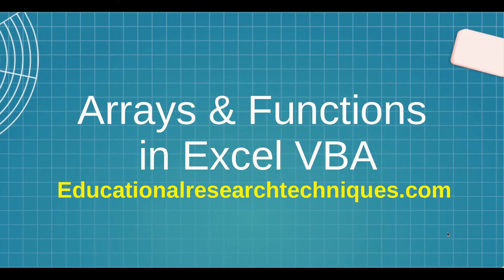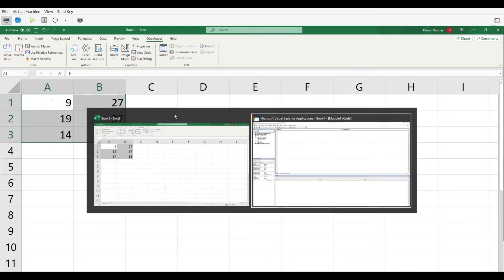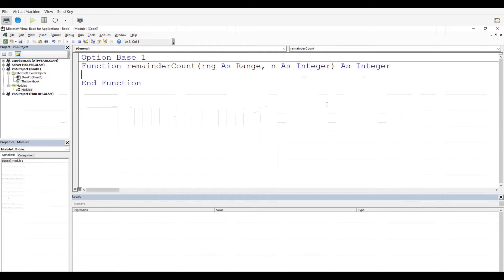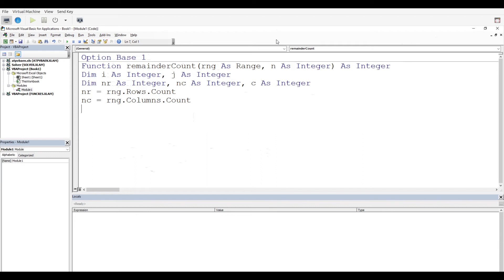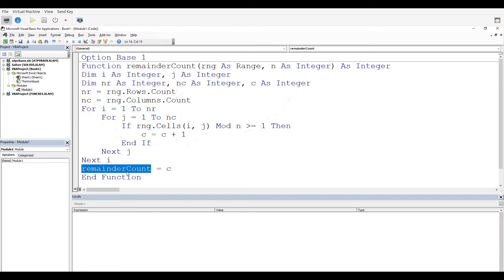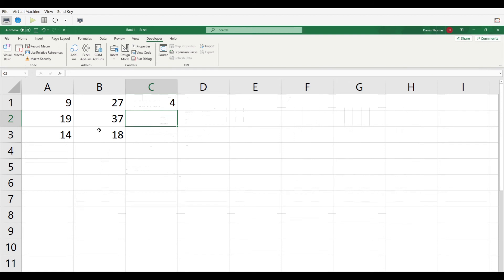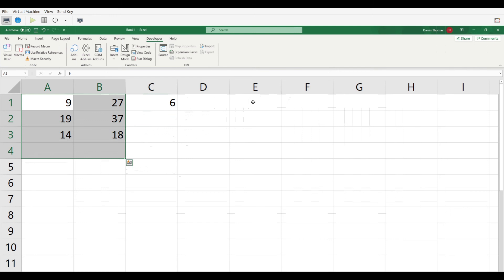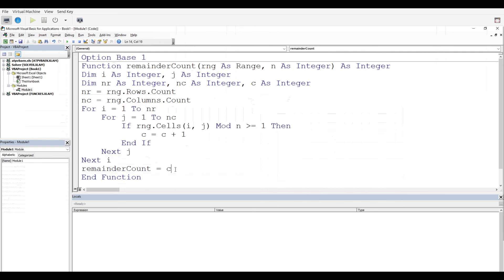Arrays and Functions in Excel VBA